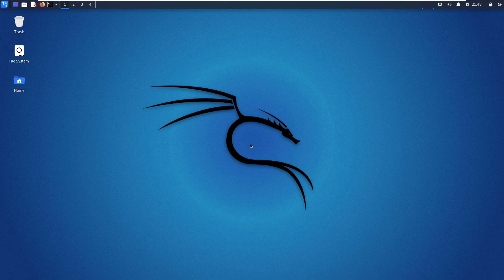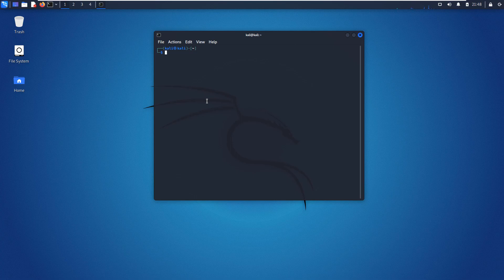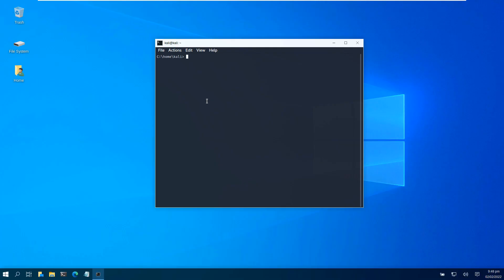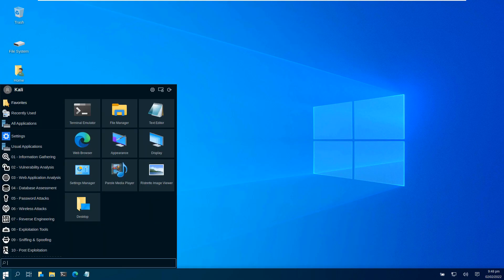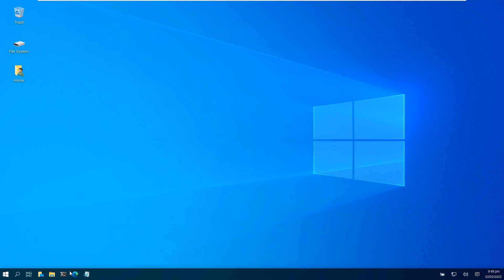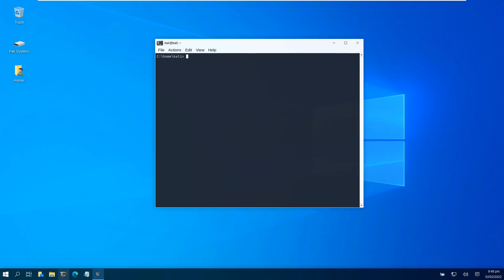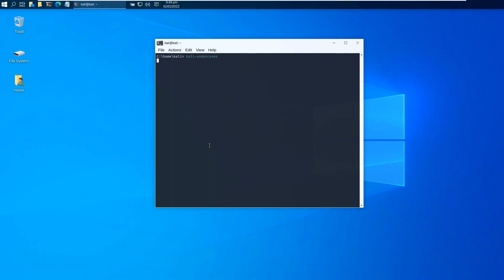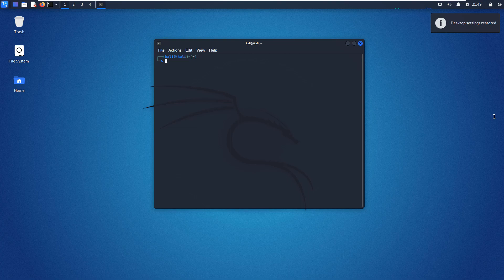Kali Undercover - Make Kali OS look like windows 10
Kali Undercover is a set of scripts that changes the look and feel of your kali linux desktop environment to Windows 10 desktop environment.
It was released wit kali linux 2019.4 with an important concept in mind, to hide in plain sight